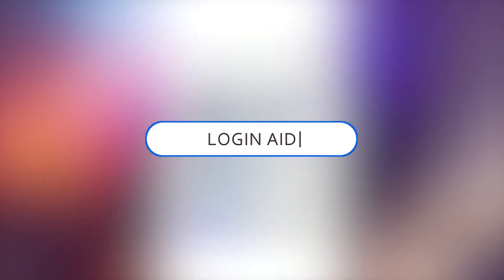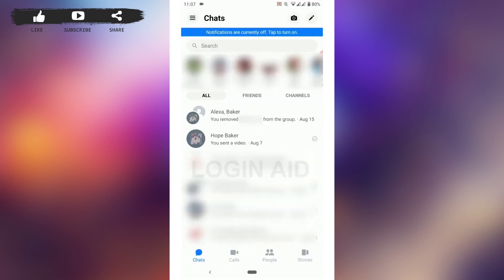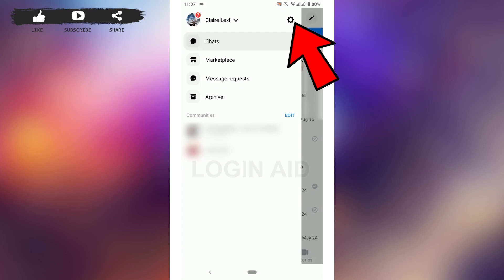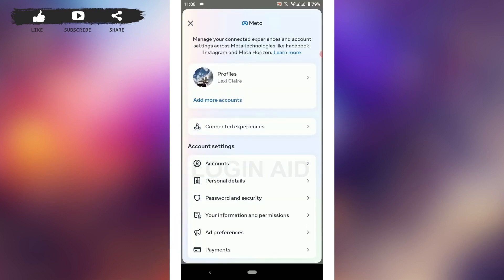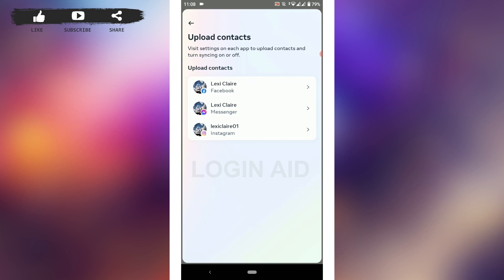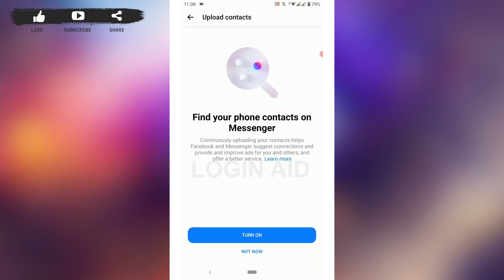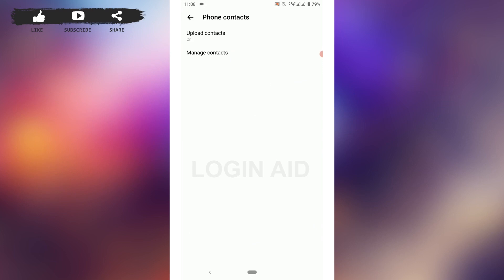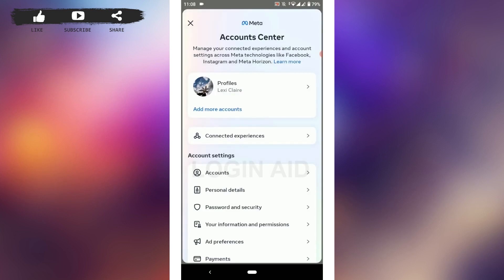How To Find Your Phone Contacts On Messenger 2023 | Facebook Messenger App Guide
A video guide for the process to find your phone contacts on messenger.

This method syncs and adds your phone contacts to your Facebook Messenger, and then suggests contacts as connections/friends on Facebook or Messenger if they are available on the platform.